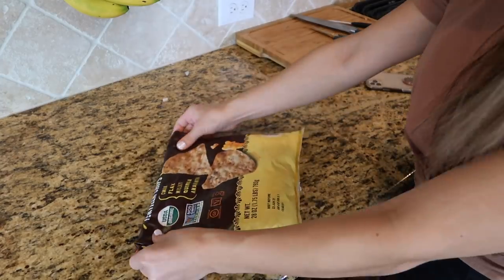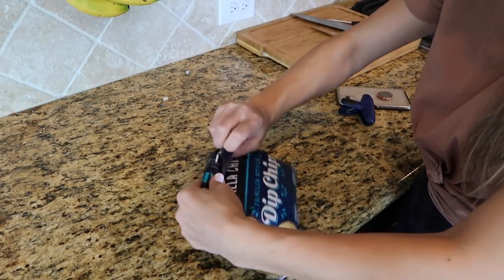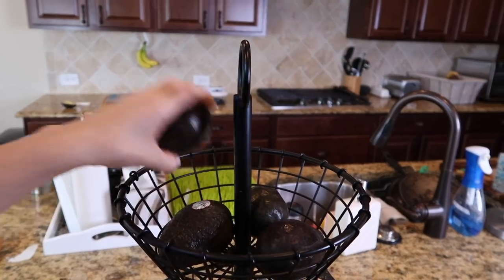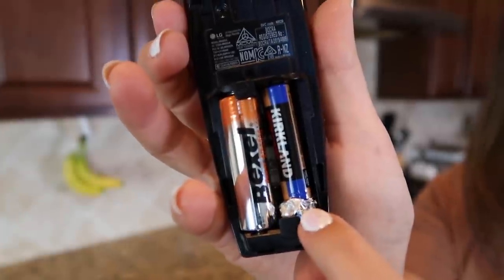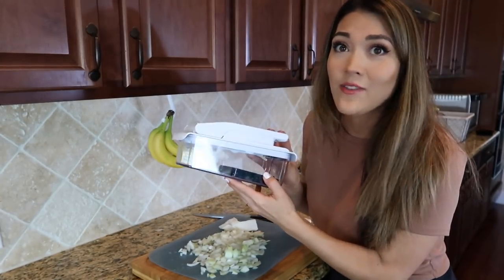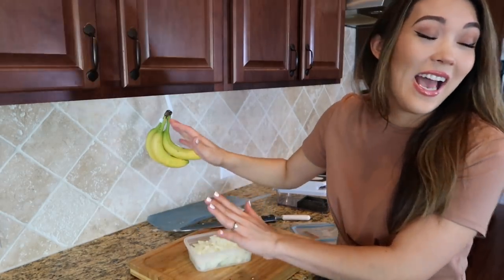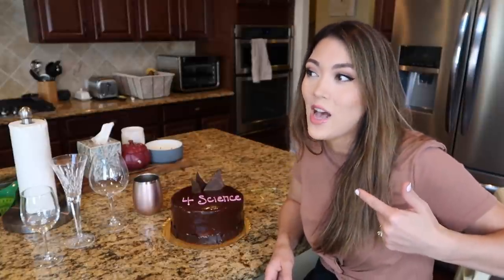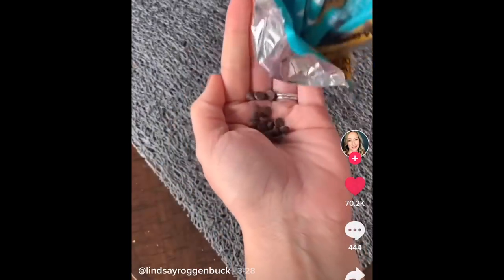TIK TOK LIFE HACKS You NEED to TRY 🤯 | Testing TikTok Kitchen Life Hacks | Best TikTok Mom Hacks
Today we are testing out a wide variety of TikTok Kitchen Hacks!!! I scoured Tik Tok for hours upon hours looking at all the life hacks and found the best kitchen hacks to test out to see what works and what’s a lie. Thank you for shopping my links!

COMMONLY ASKED FOR HOME LINKS:
-Machine Washable Rug

TIK TOK KITCHEN HACKS You NEED to TRY 🤯 | Testing TikTok Kitchen Life Hacks  | Best TikTok Mom Hacks